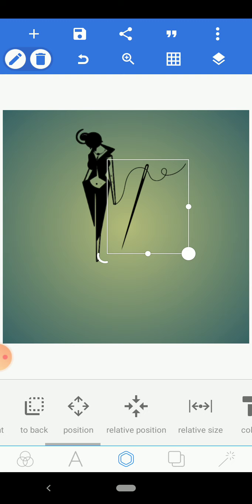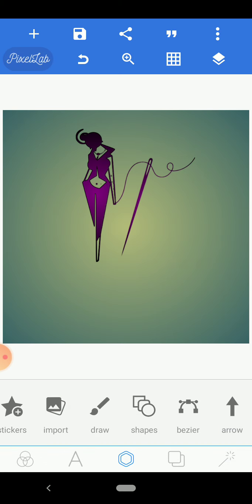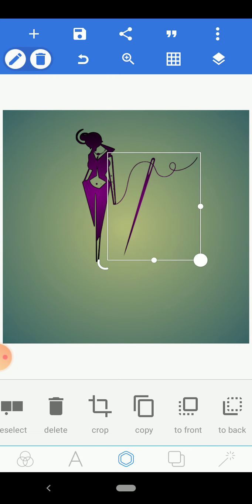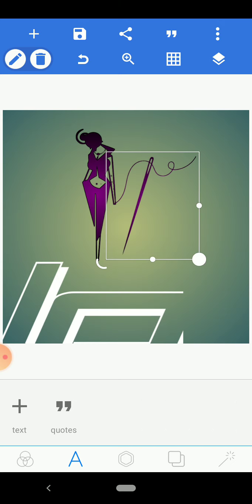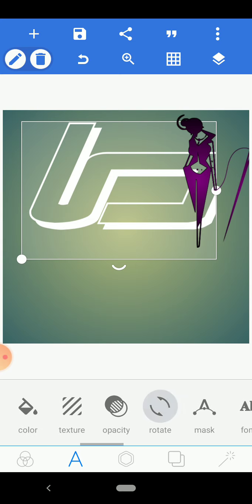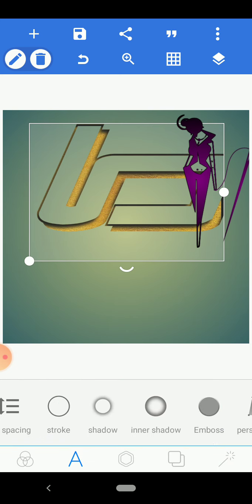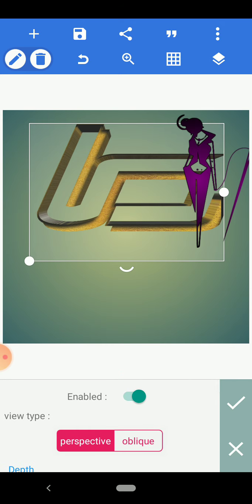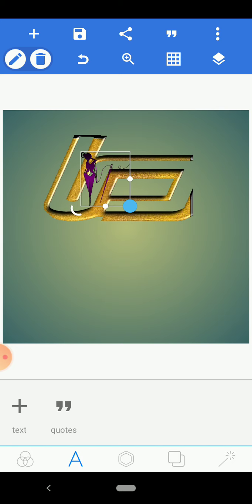Pixellab Tutorial ( Business Signage)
Step by step on how to design 3D Business Signage